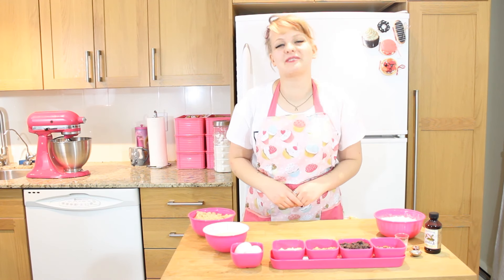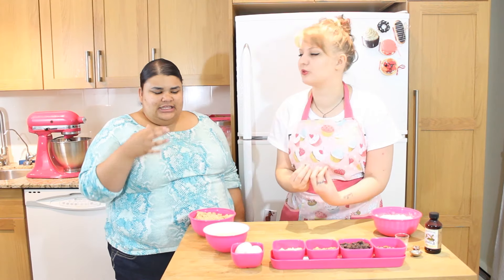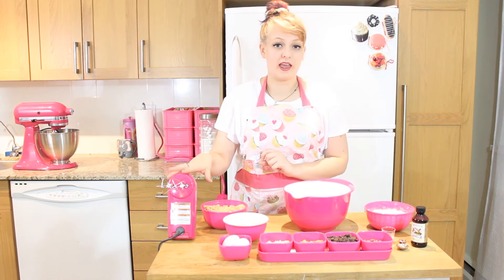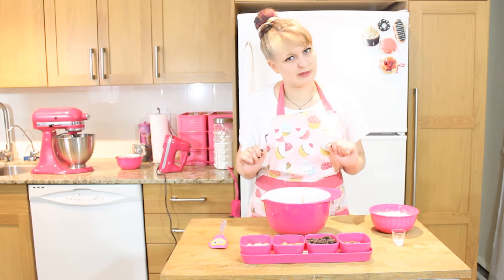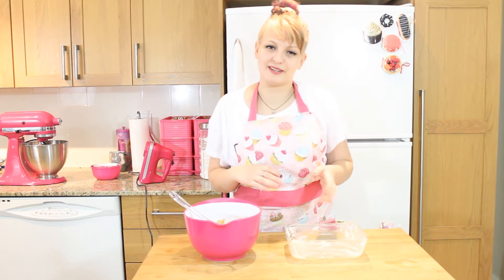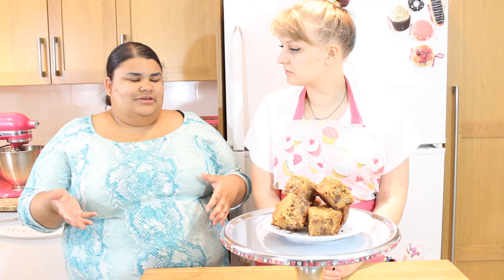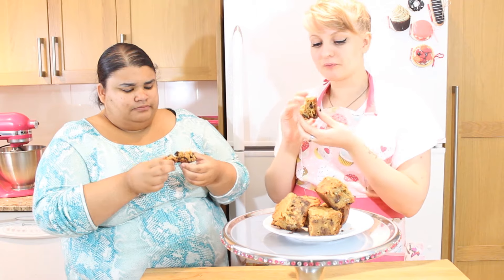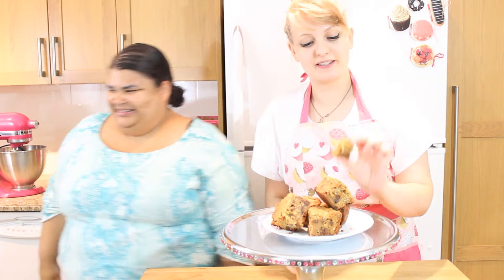BLONDIES! | GLUTEN FREE - Feat. Stephanie Bally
One of the last videos we filmed before Steph's departure, and in the old apartment!

Merch!

Rachel Vasey - Creator